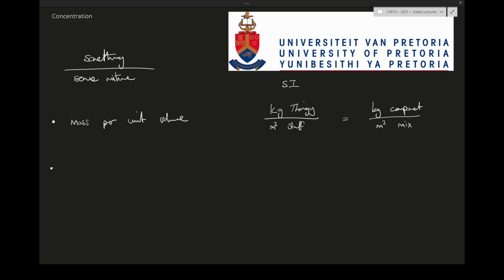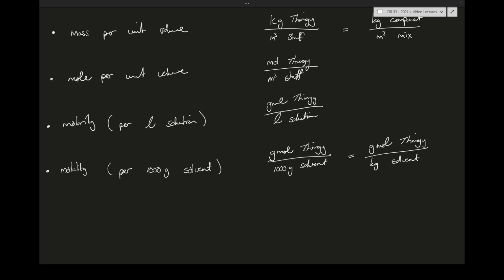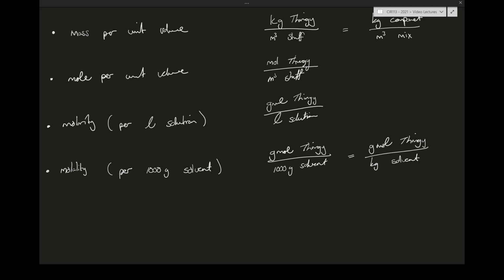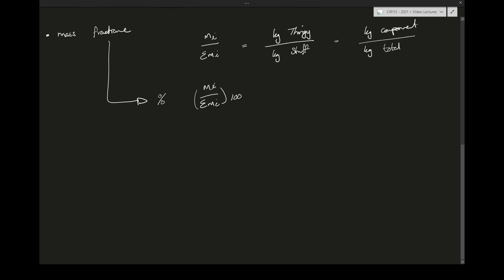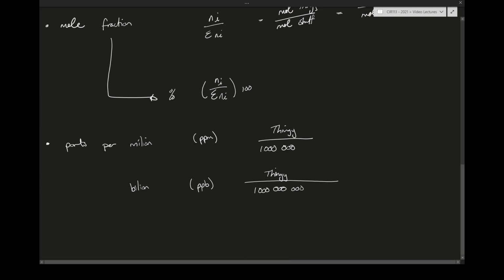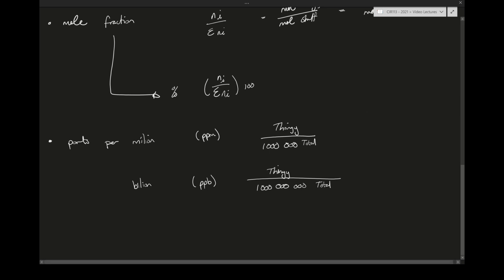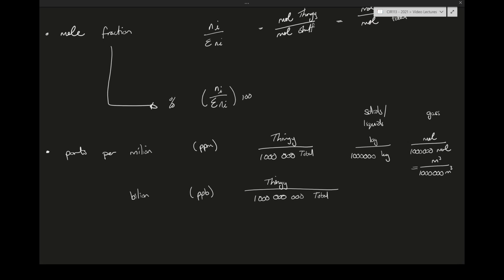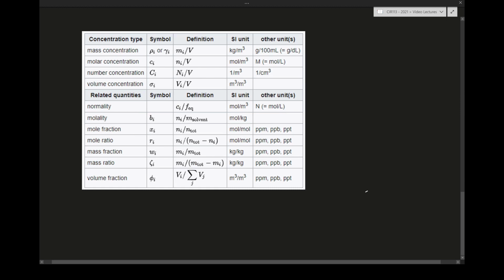2.6 Concentration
Explaining concentration of various types